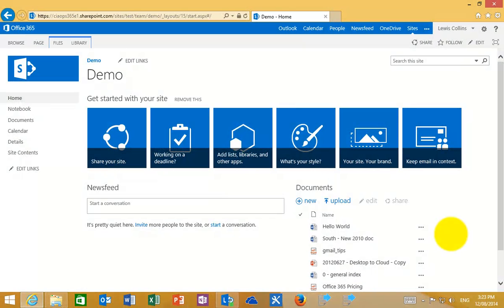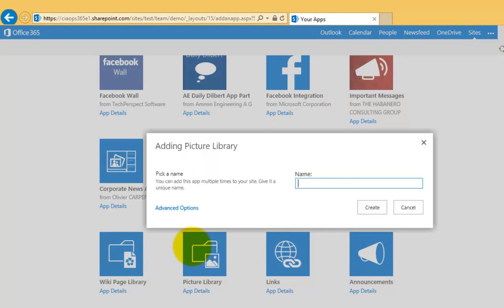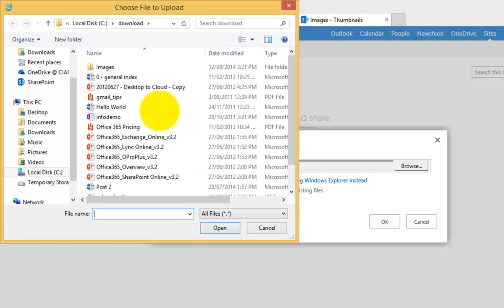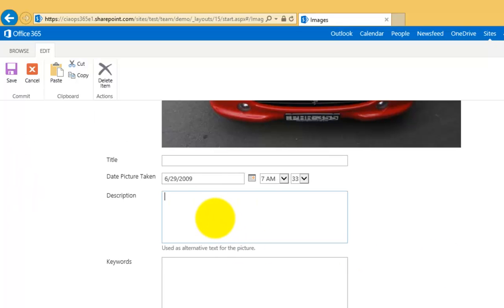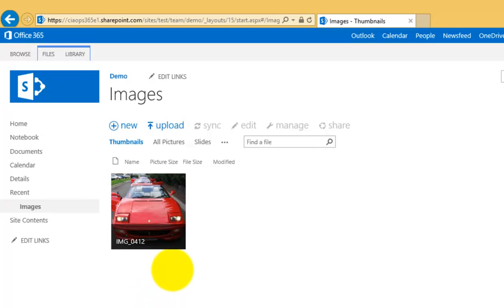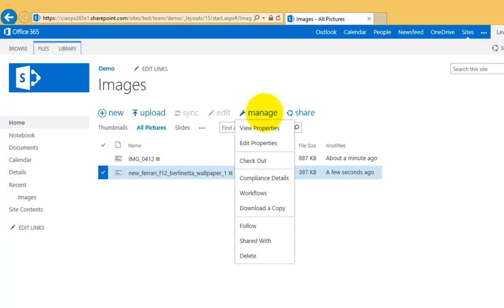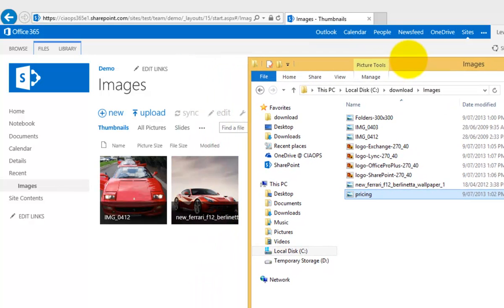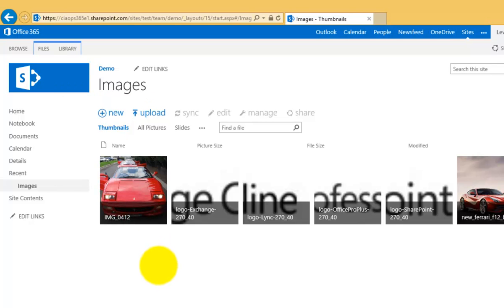Introduction to Picture Libraries in SharePoint Online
This video will show you how to add the Picture Library app to your SharePoint Online Team Site in Office 365. You'll see how to upload images and edit the custom fields a Picture Library provides. You'll also see some of the differences between a Picture and Document Library.